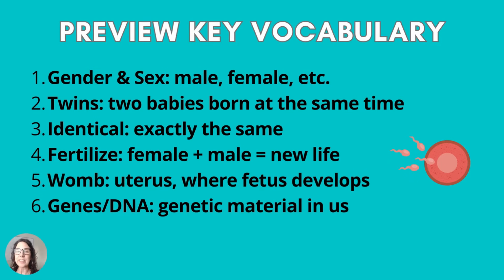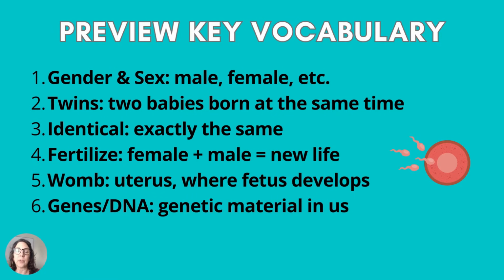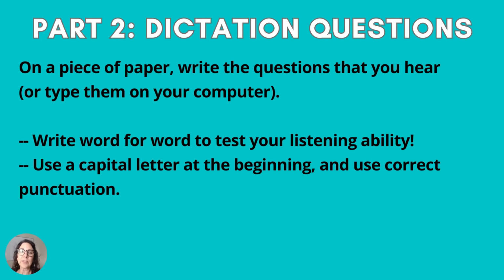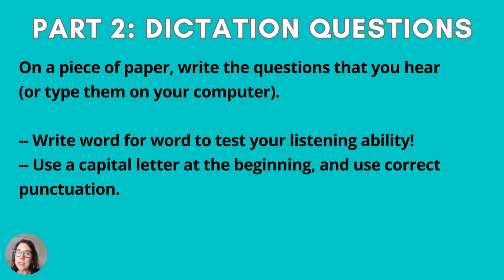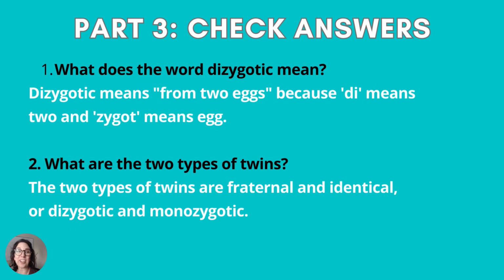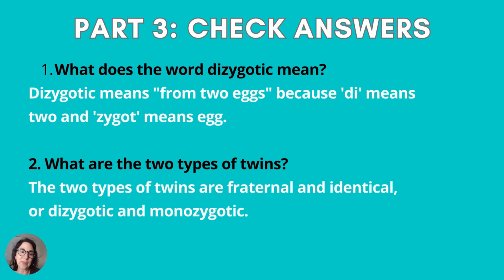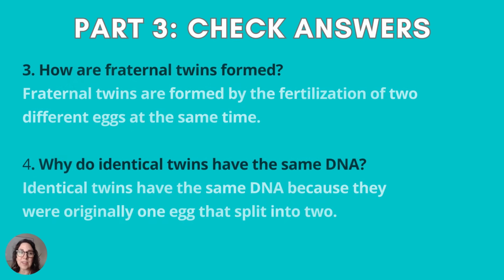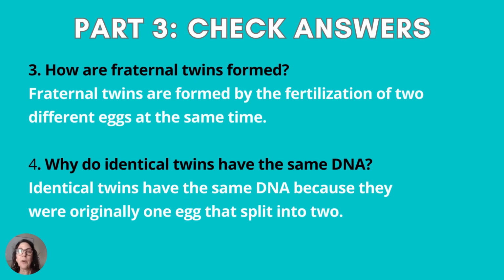Complete Academic Listening Lesson: Note Taking & Listening Practice in English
This is a complete academic listening lesson to practice academic listening, note-taking, and comprehension -- listening practice for IELTS, TOEFL, English exams, and school. Practice new vocabulary, note-taking, dictation, and answering comprehension questions. BE READY for a lesson with time to sit, listen, write, and answer by watching the whole video. 🤓

QUESTION:
How many of the 6 questions did you answer correctly?
What did you think of this type of lesson?

0:00 Academic Listening Lesson